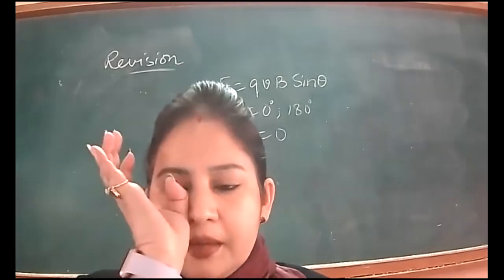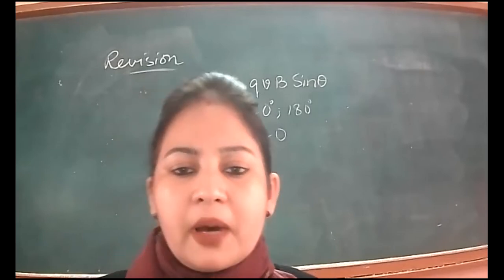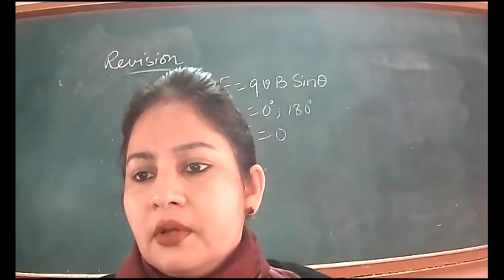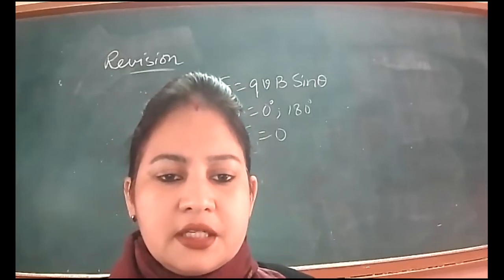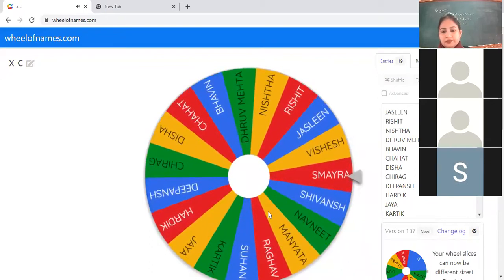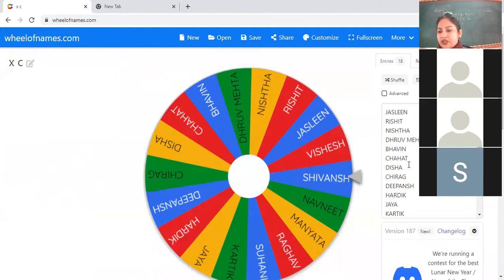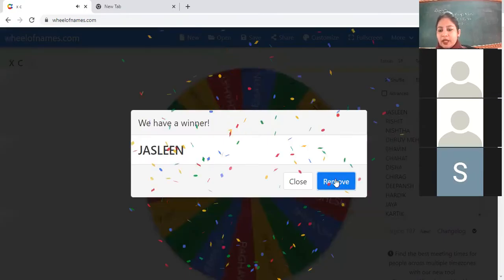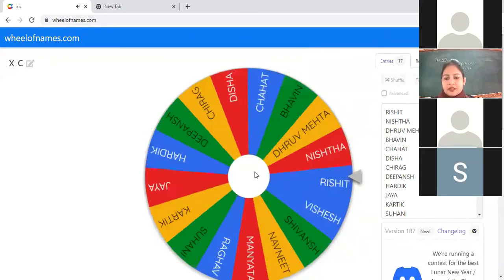22-1-2022_CLASS X C_ PHYSICS QUIZ